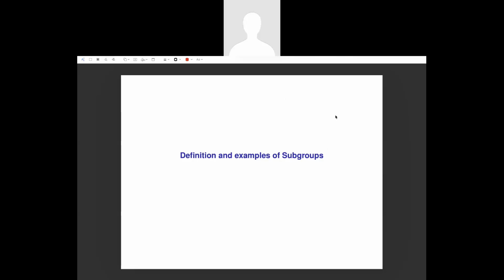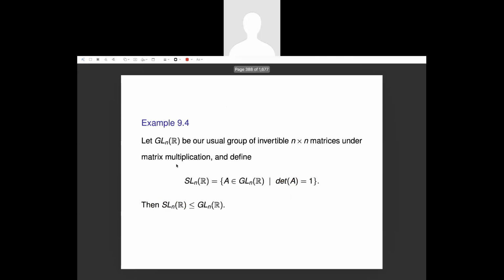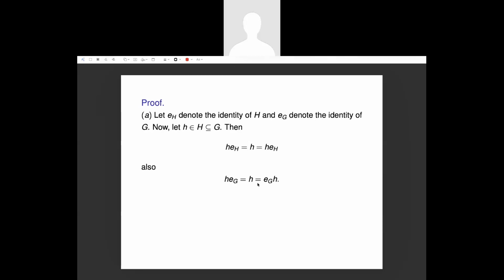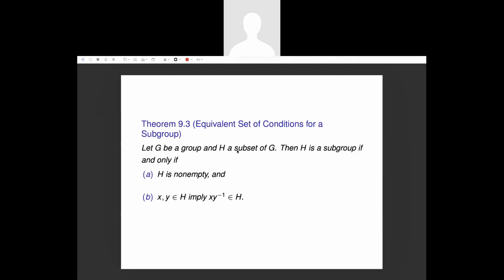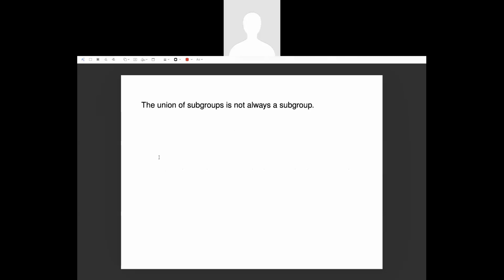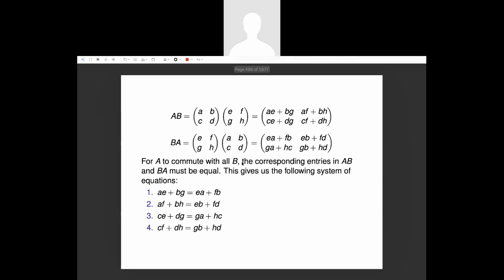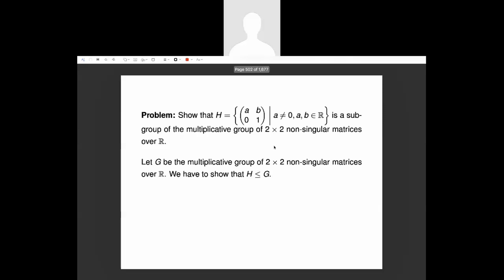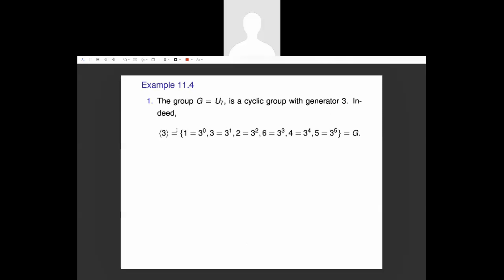LIVE Session # 3 Group Theory